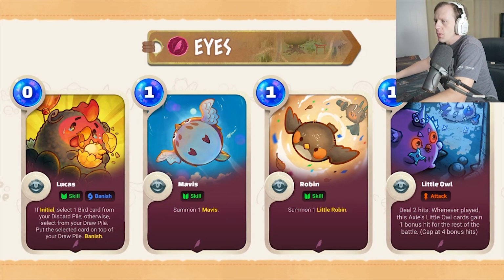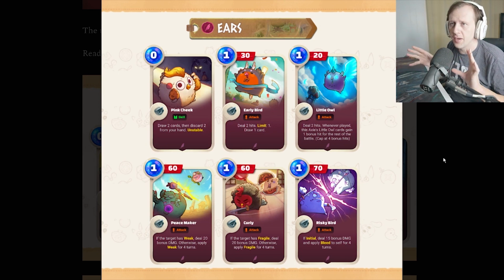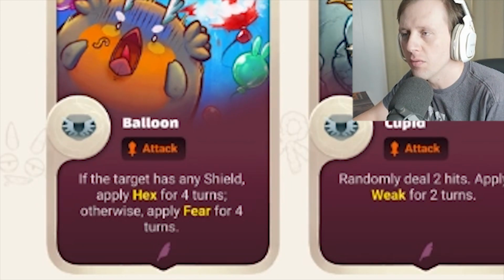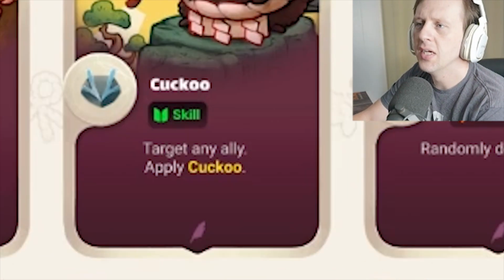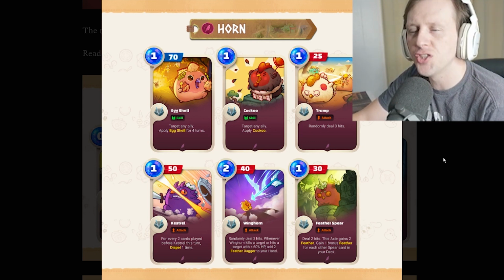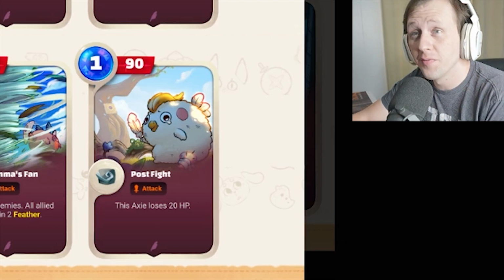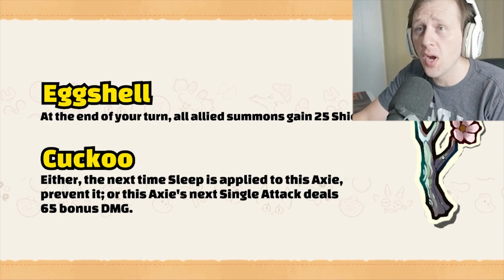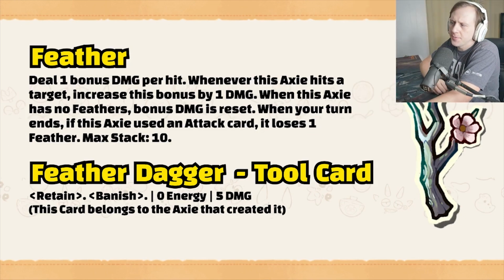SEASON 2 BIRD CARD REVEALED: DEATH BY 1000 SCRATCHES!!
we go over the new bird card reveal!
new mavis, new robin, new little owl mechanic, feather mechanic changes, no more eggbomb!?